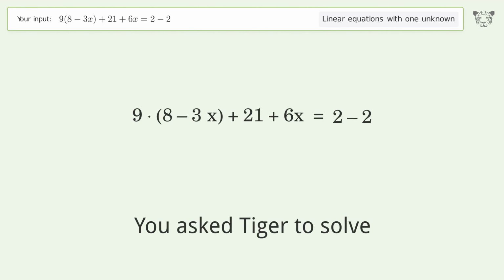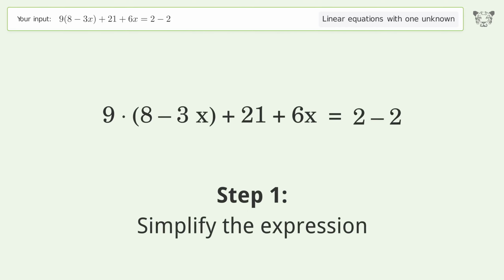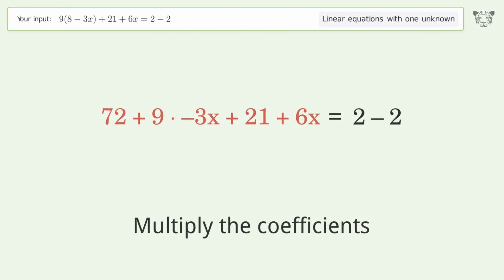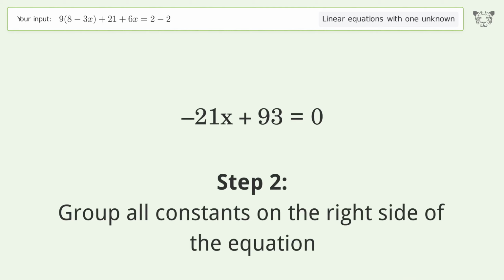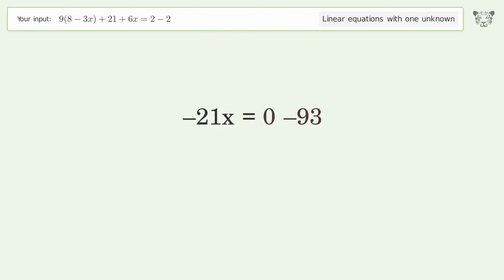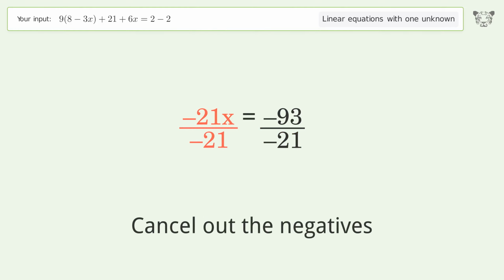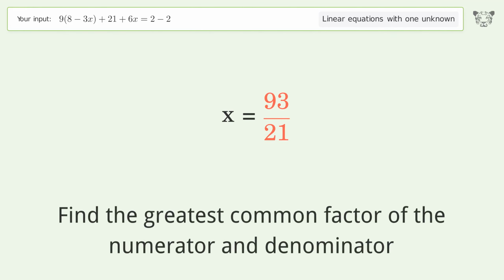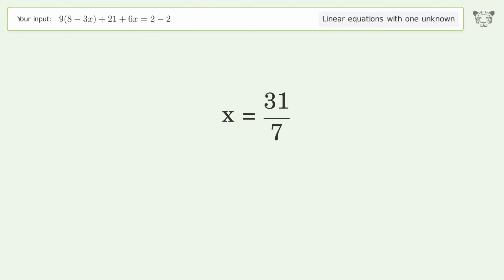Solve 9(8-3x)+21+6x=2-2: Linear Equation Video Solution | Tiger Algebra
Struggling with 9(8-3x)+21+6x=2-2? Watch our step-by-step video on Tiger Algebra to master this linear equation effortlessly.